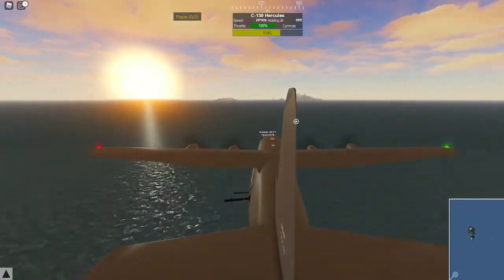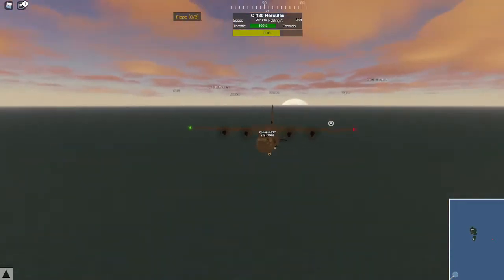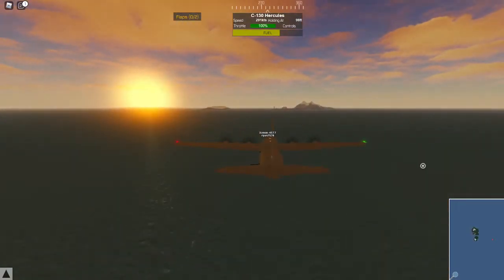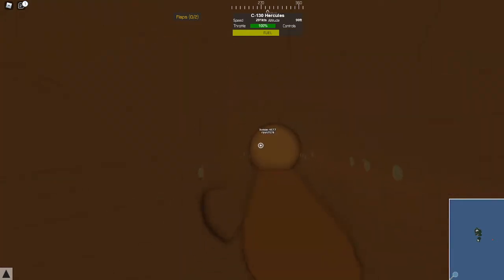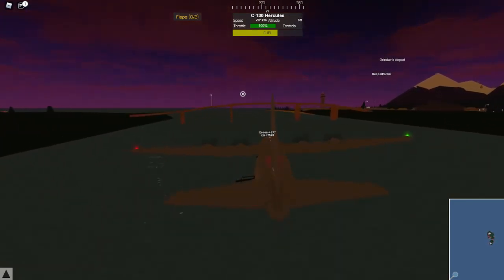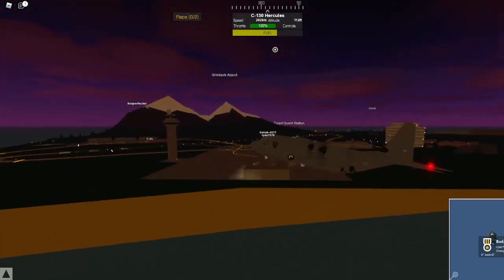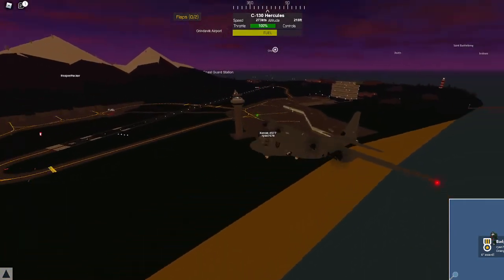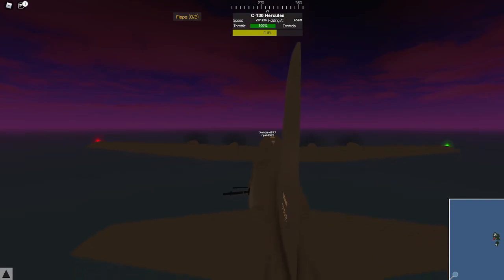How to Get Stunt Pilot Training Simulator ROBLOX